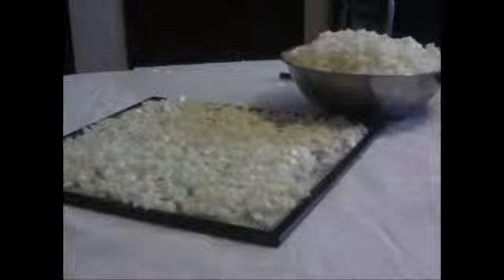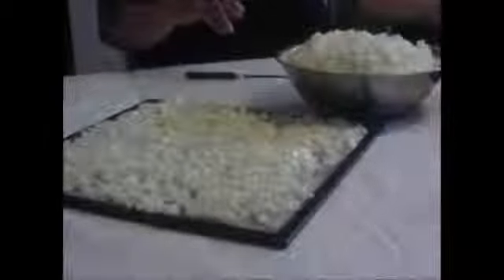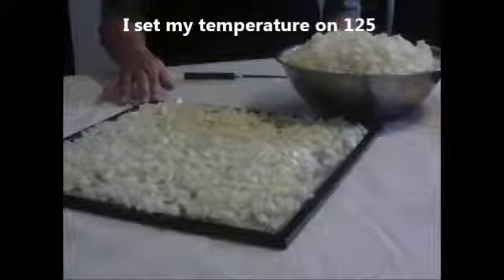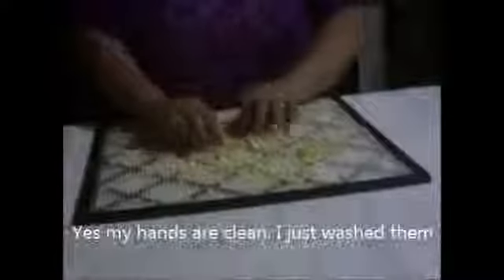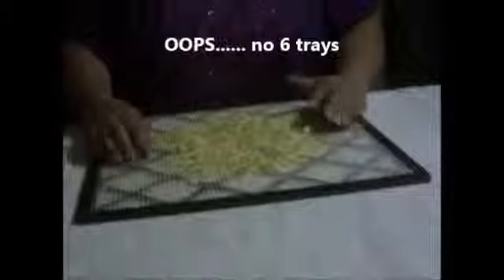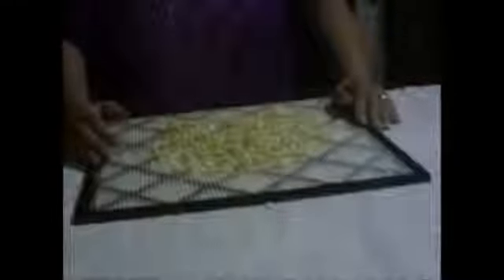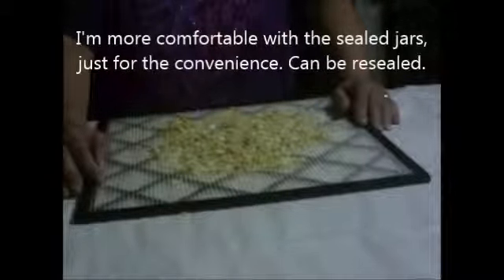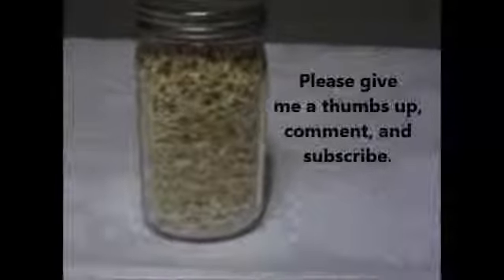How to Dehydrate Onions for Beginners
This is how I dehydrate onions. This may not be everyone's way but its the way I do it. I've not had any problems with them. This video was made and edited by me using Windows Movie Maker